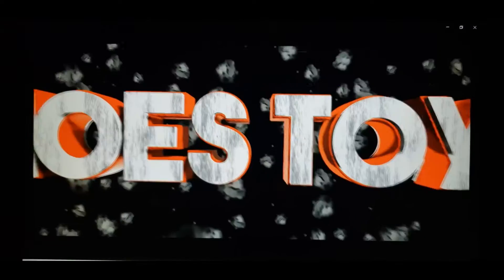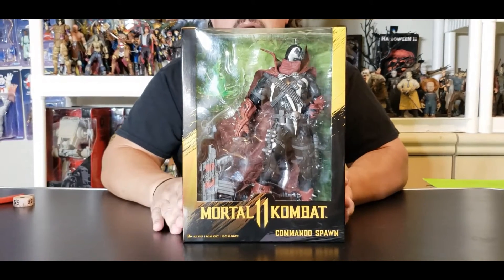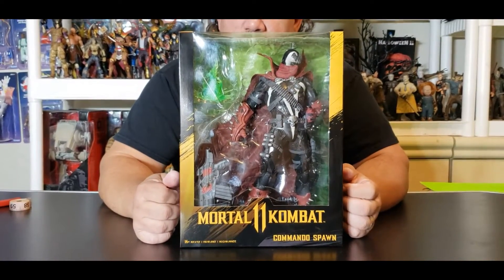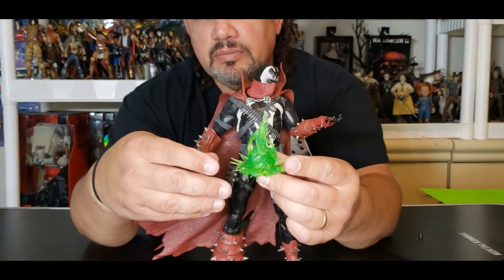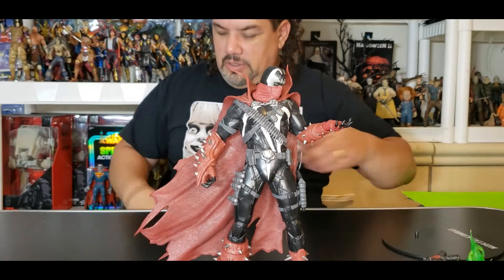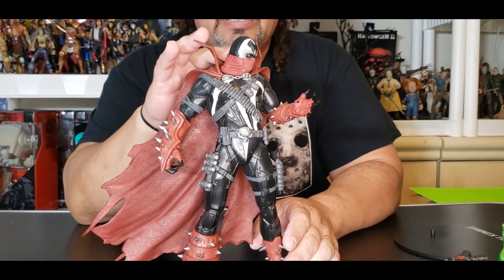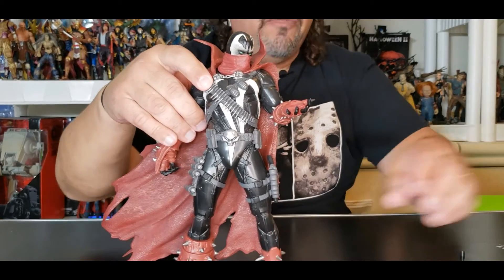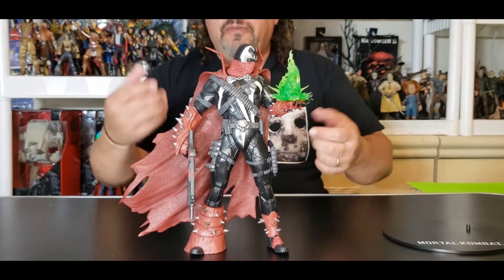Mortal Kombat 11, Commando Spawn, HUGE unboxing and review!!!!!!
Hey veryone today we will be reviewing the Huge Commando Spawn action figure from the Mortal Kombat 11 line by McFarlane Toys. As, we Know I absolutely love Spawn so naturally I just had to have this figure. Hope you enjoy the video and as always DON'T FORGET TO